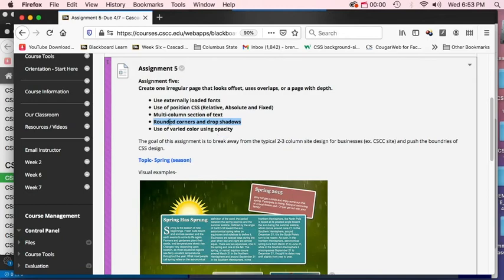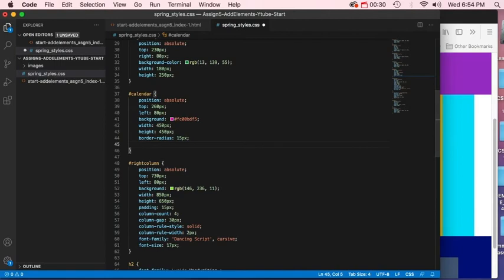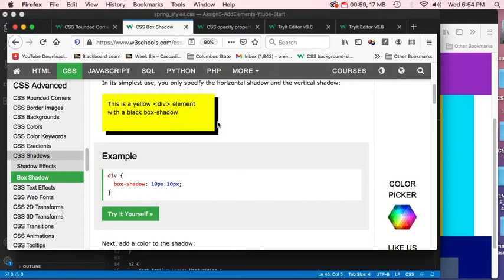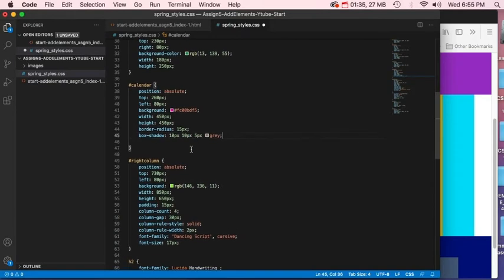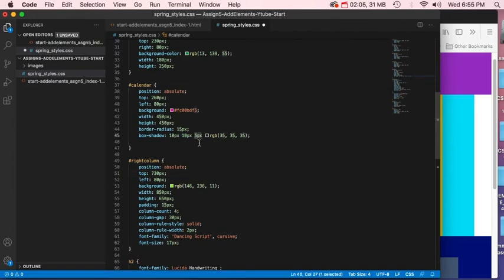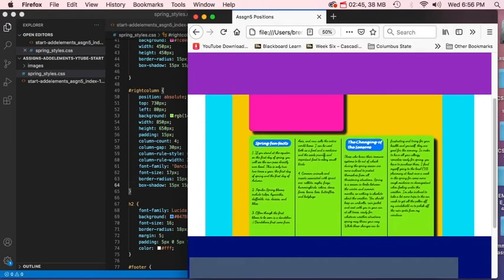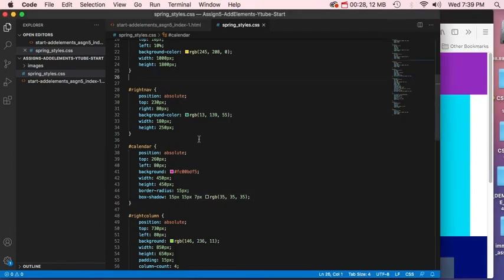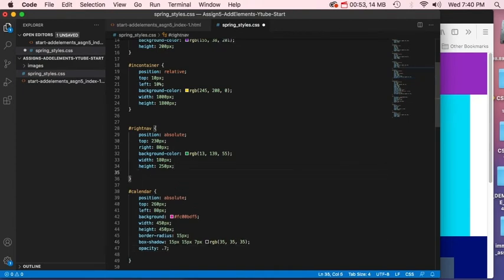5 Adding Elements - Box Shadow Effect, Rounded Corners, Opacity